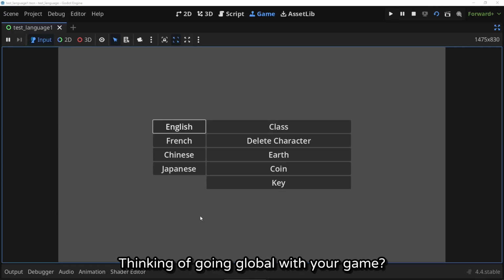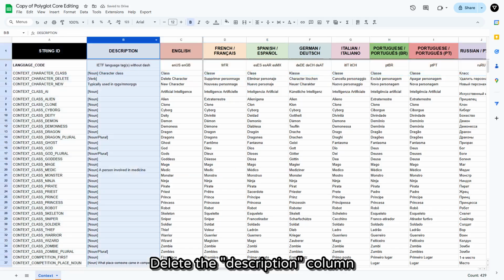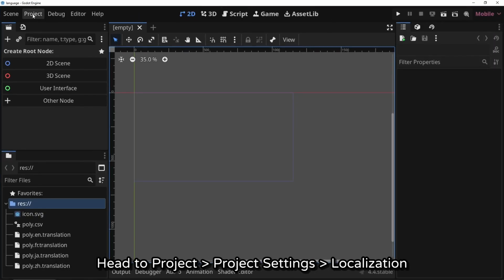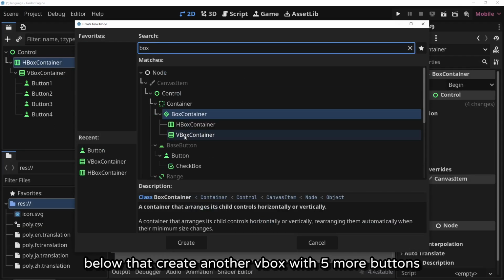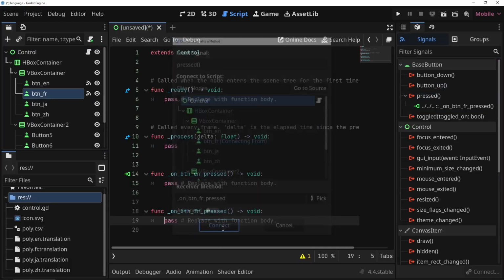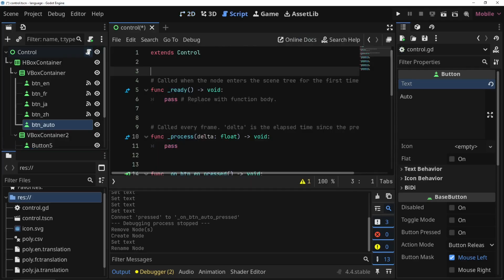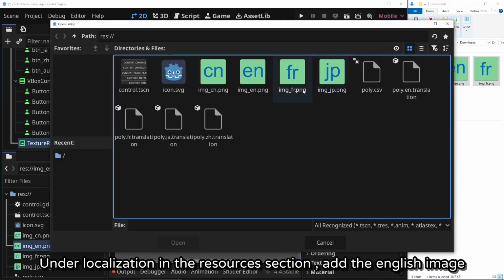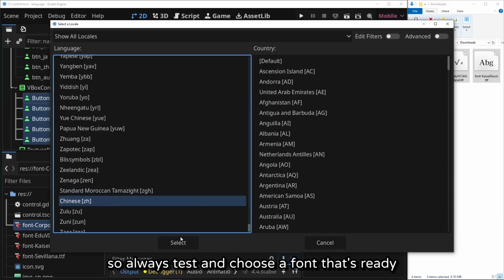[Godot]002 Game Localization in Godot with Polyglot Game Dev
Reach more players with less hassle—learn how to localize your Godot project using the free, community-driven Polyglot Game Dev spreadsheet.

📝 Grab the translation sheet here:
Polyglot Game Dev Spreadsheet